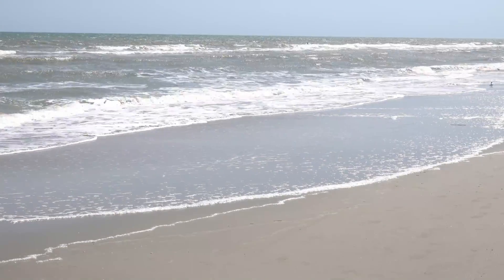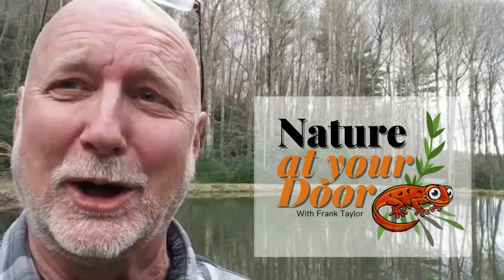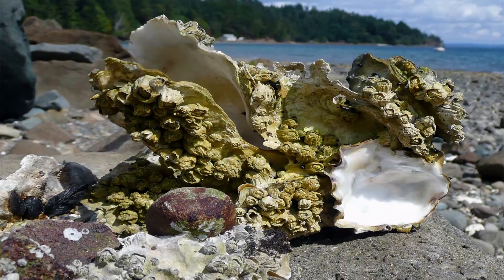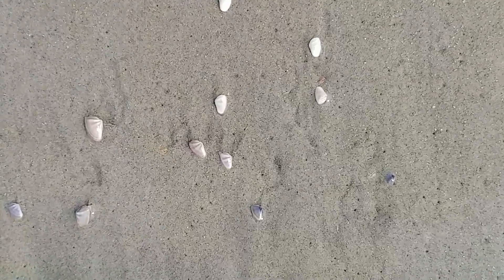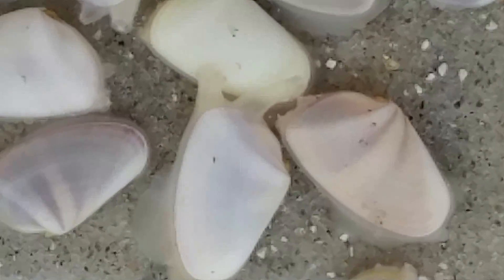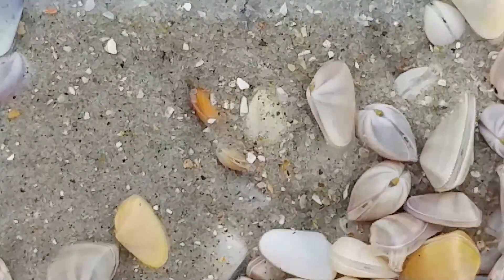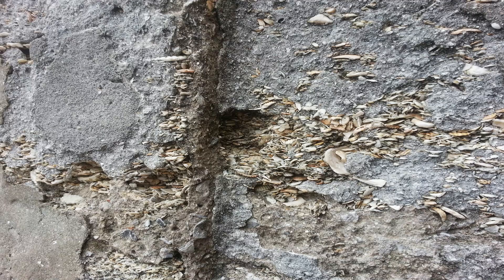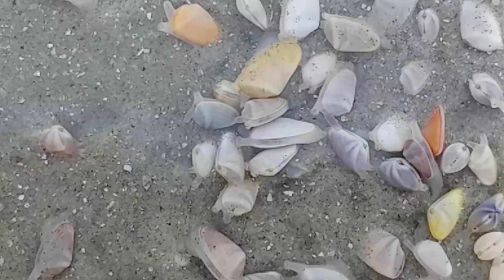Sea shells! Everything you need to know about dynamic colorful Coquina Clams!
Coquina Clams (Donax variabilis) are a common sight on east coast beaches.  They are surf zone organisms that move up and down the beach front with waves and tides. They lie buried just beneath the sand in the swash zone.  By watching this video you will learn to recognize and identify these shells.  They are seen as the move up or down the beach with a wave then quickly disappear into the sand again.  Coquina clams are filter feeders. Like other clams they have an incurrent siphon and an excurrent siphon.  As water is taken in mucus and cilia trap organin particles, algae and decaying particles and are swept into the stomach.  Living in the surf or swash zone, Coquiina clams feed on the organic matter stirred up by the waves.  Coquina Clams are a critical part of the food chain converting organic matter unavailable to organisms higher up the food chain, into edible body and muscle mass.  Coquina clams are a critical food source for many ocean front species including fish, crabs and shorebirds. Coquina clams are considered to be indicator species.  The presence or absence of indicator species are a measure of environmental quality.  If Coquina Clams and sand crabs are present, it usually indicates very good water quality.  Coquina Clam populations can be harmed by beach restoration projects where sand from other locations in pumped in to restore a beach and results in burying the clams.  It can take some time for populations to rebound after beach restoration. Coquina clams have a geological form of sedimentary rock named after them.  This soft relatively porus rock was quarried to build the fortress walls of Castillo de San Marco, a spanish fort build over 300 years ago in St Augustine, Florida.  The walls of this fort were 17 feet thick. The soft stone was able to absorb cannon ball fire without shattering.  The fort never fell to an enemy.

Wilson44691, Public domain, via Wikimedia Commons

Castile San Marco fort photo